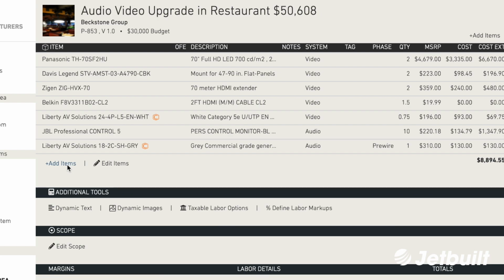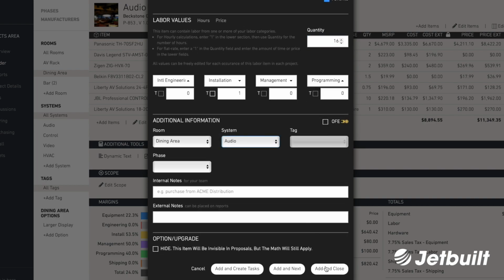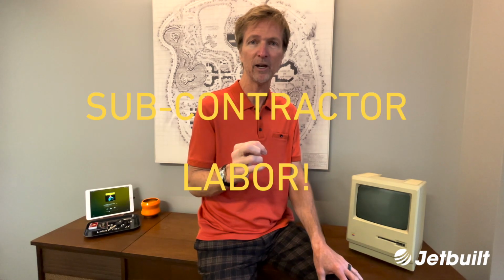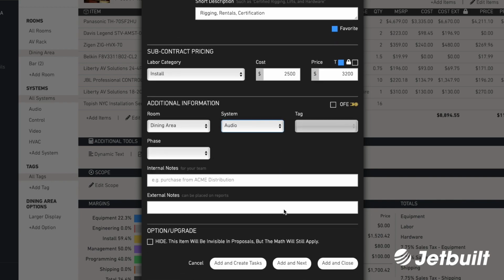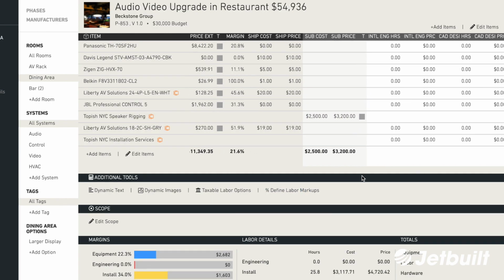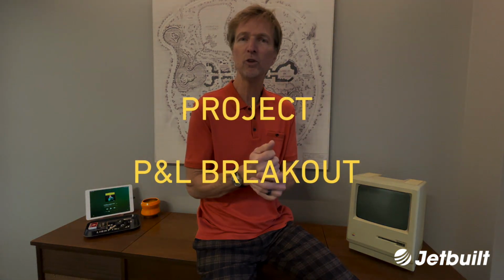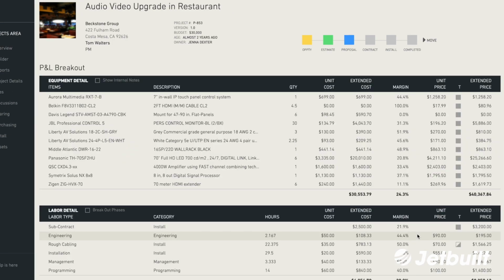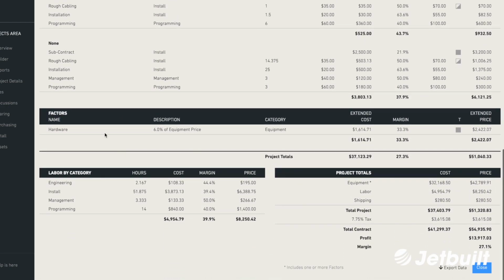Sub Contractor and Labor Line Items Update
Paul walks us through the new Sub-Contractor and Labor line item types. Also, Project P&L and more.